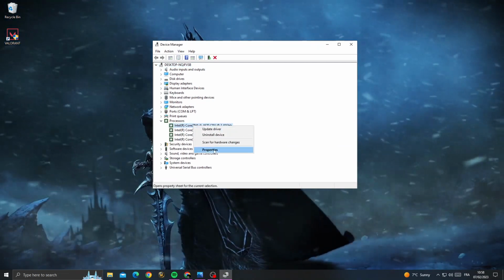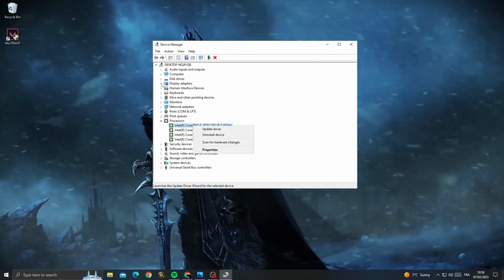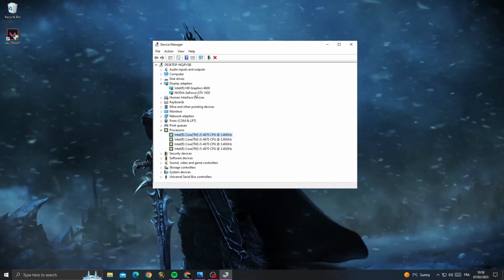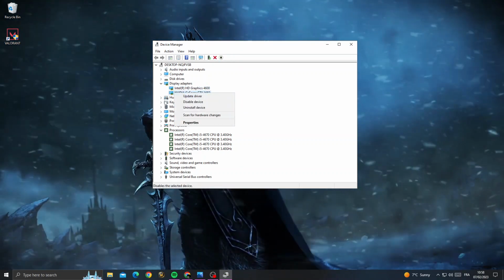FIX Valorant Error Code: 29 "There Was An Error Connecting To The Platform"